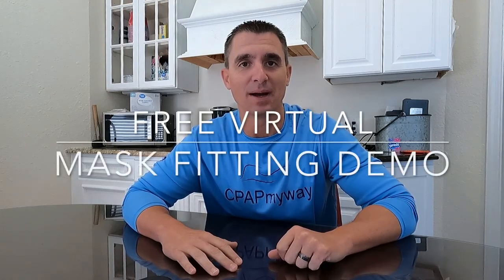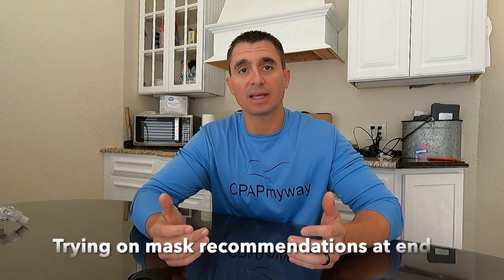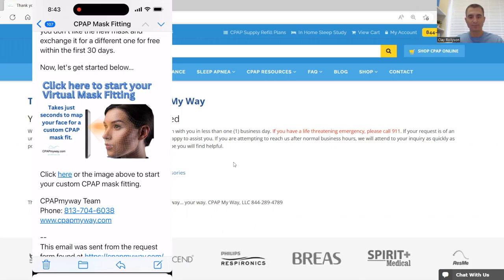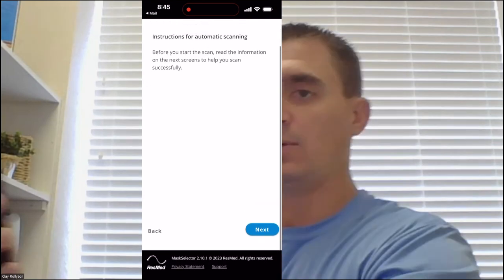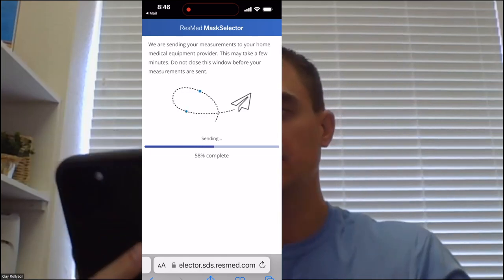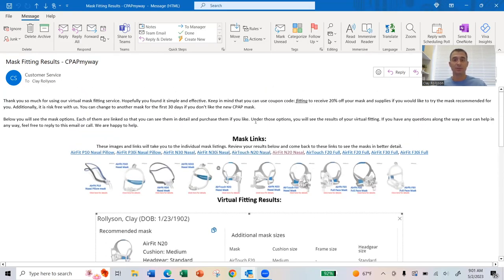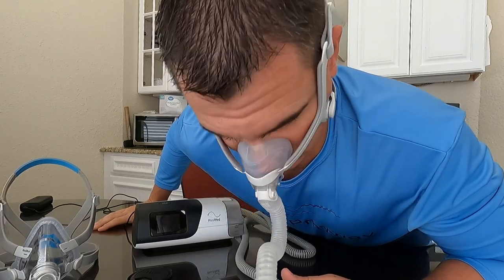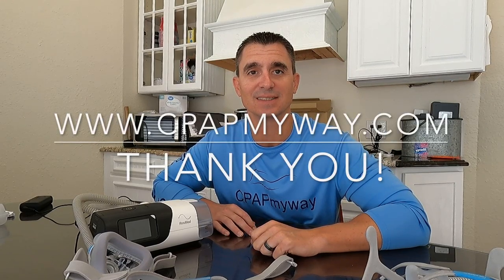ResMed Virtual CPAP Mask Fitting - Demo and Review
Get a custom CPAP mask fitting on your smart phone in minutes. It is Free, easy, and very accurate. The ResMed CPAP Mask fitting program uses 468 facial landmarks to map your face. All of this done right on your smartphone. This gives you a great understanding of the best mask and even size for your particular face. In this video I go through how it works as well as a full demo of the program, right down to trying the mask recommendations on myself. The link below will get you started.